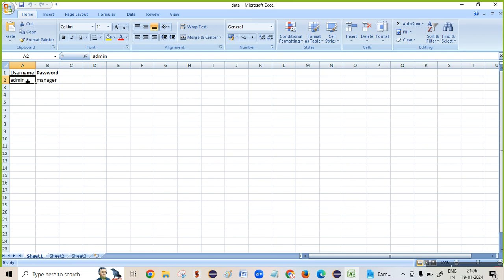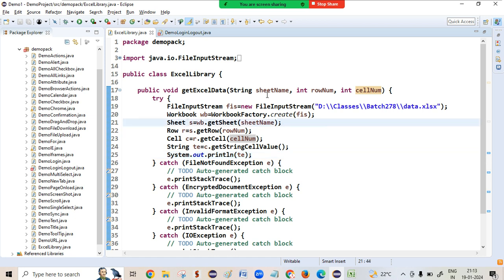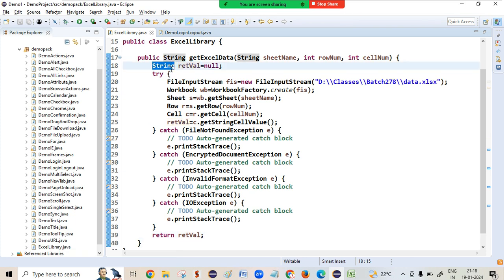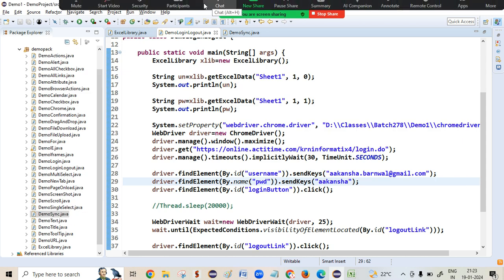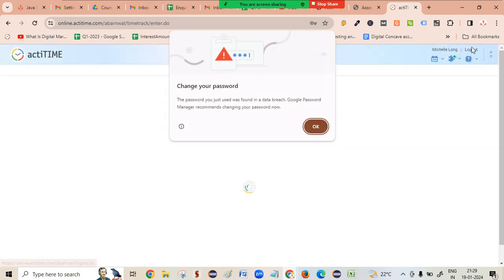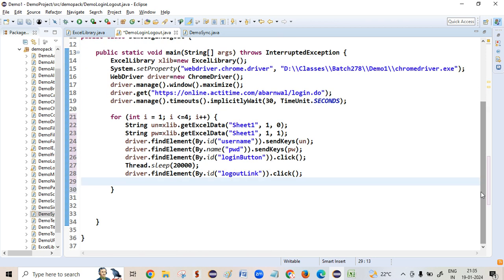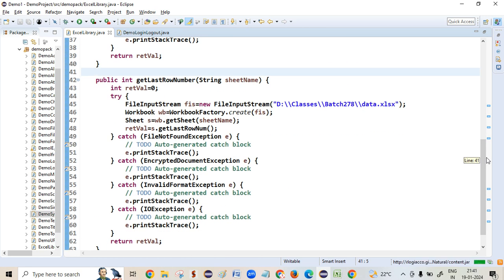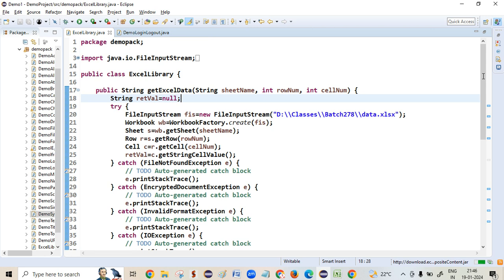Data driven framework